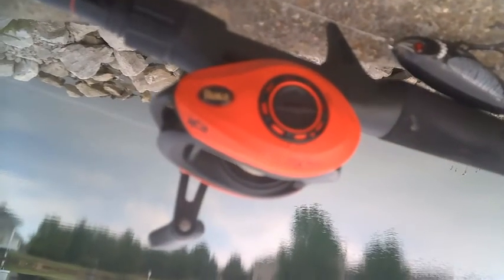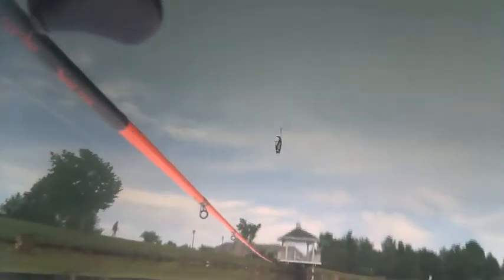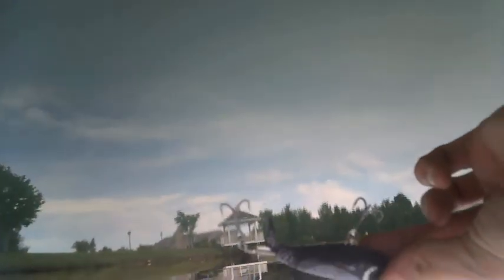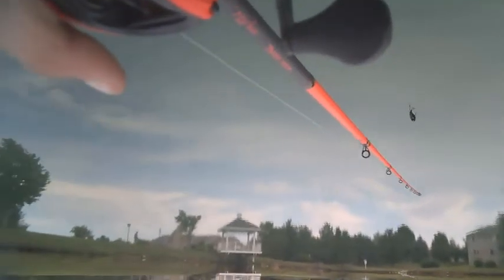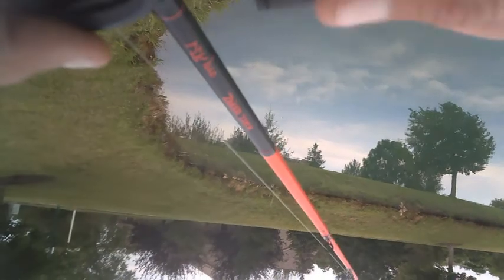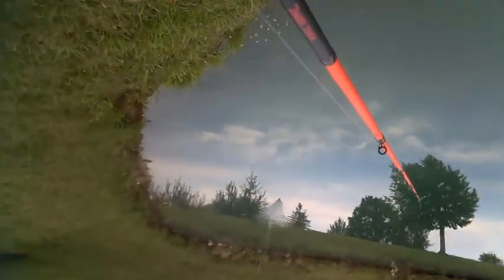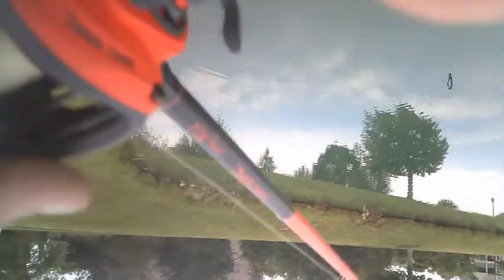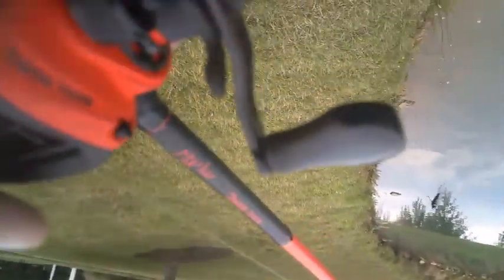lews lzr pro setup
today i give a brief example on how i set my lzr pro, due to questions i have gotten. i hope this helped.